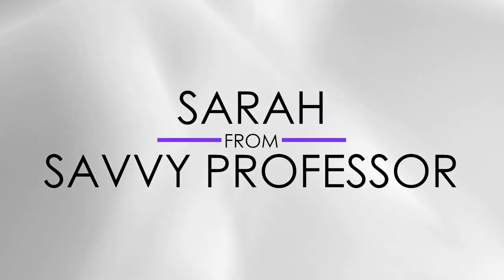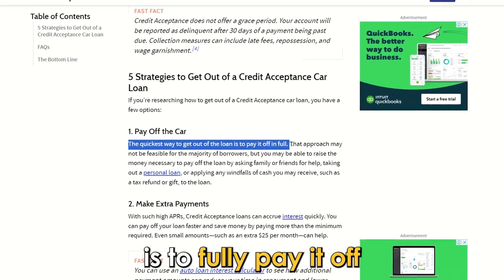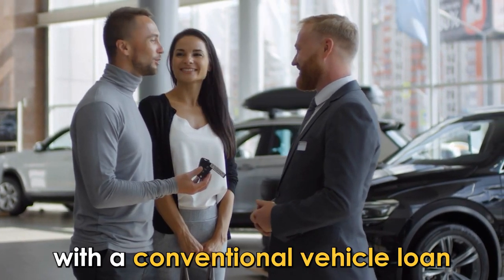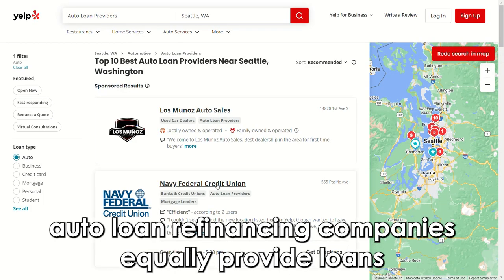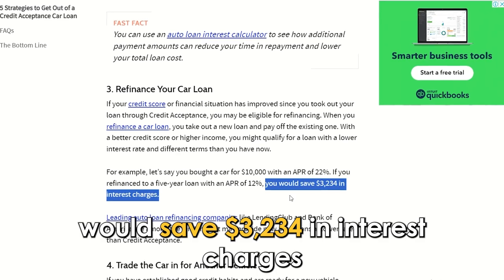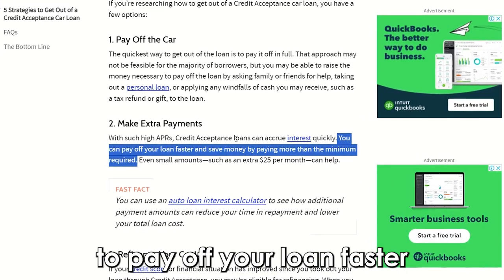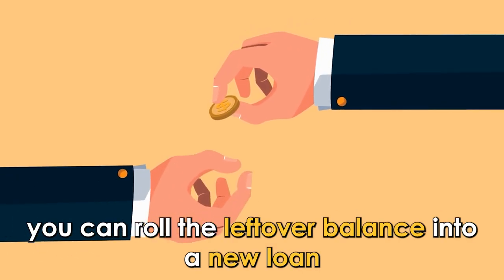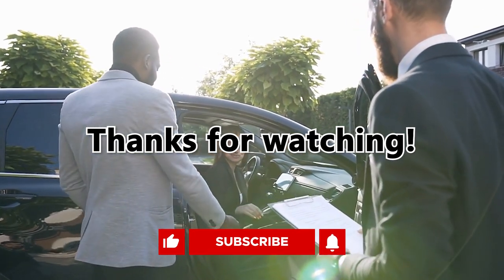How to Get Out of Credit Acceptance Car Loan (How to Cancel a Car Loan)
How to Get Out of Credit Acceptance Car Loan (How to Cancel a Car Loan). Welcome to our video on how to get out of credit acceptance car loan.

Pay Off the Car
The fastest strategy to get out of the loan is to fully pay it off.

Refinance Your Car Loan
With a higher credit score or income, you may be eligible for refinancing and qualify for a traditional loan with a lower interest rate and better terms.

Make Extra Payments
Credit acceptance loans accrue interest quickly due to their high annual percentage rates.

Trade the Car for a Different Vehicle
If you have established good credit patterns and are prepared for a new vehicle, you can purchase another vehicle and trade in the car you financed via the credit acceptance loan.